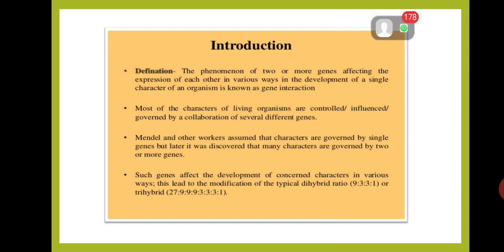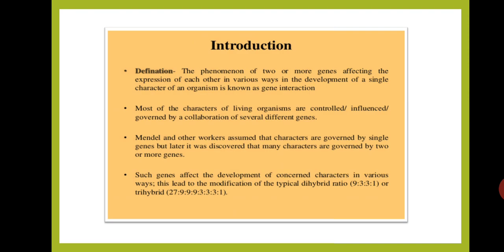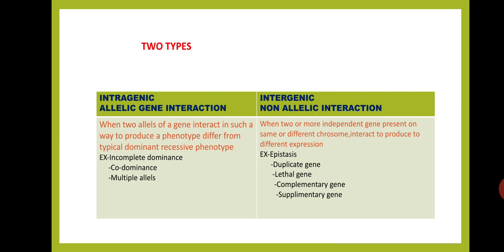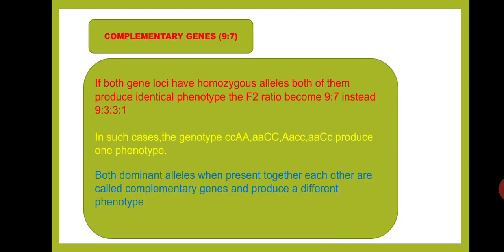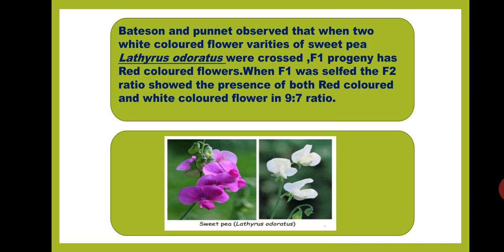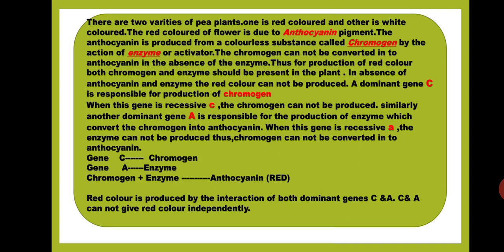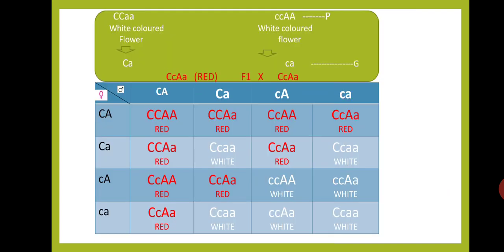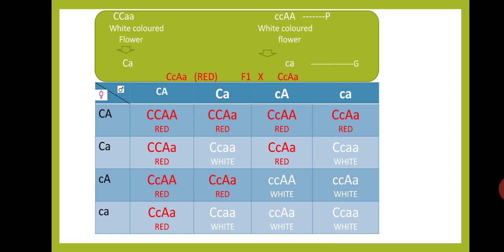Gene Interaction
Dr. G.B. Honna Botany Dept.